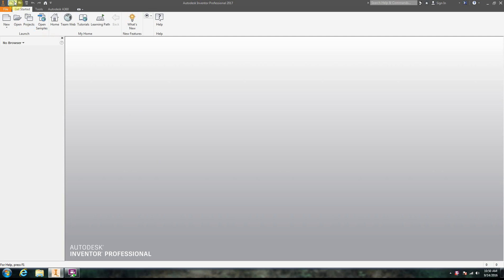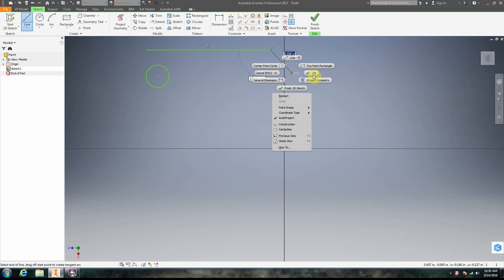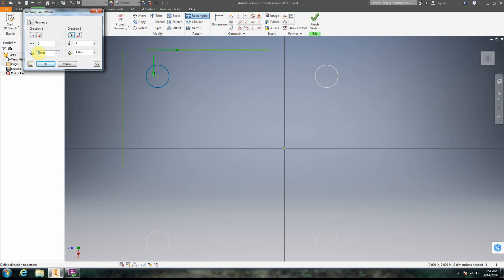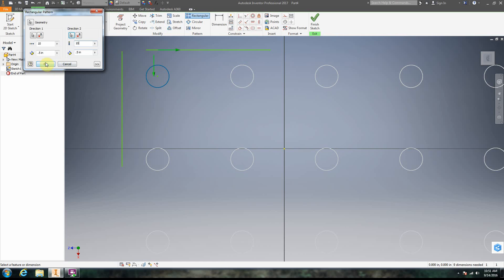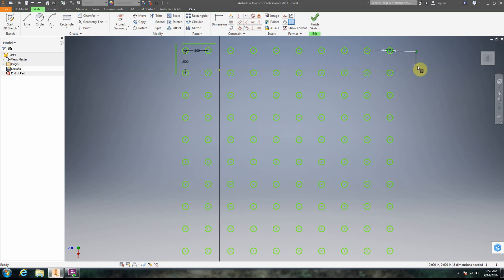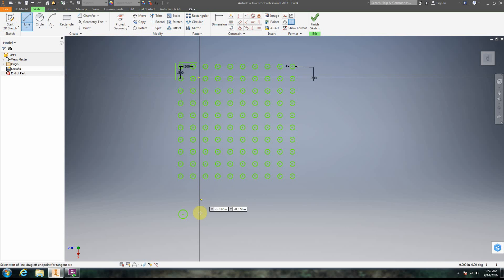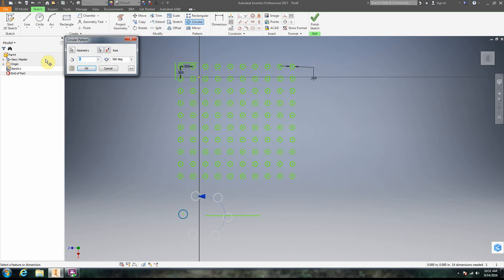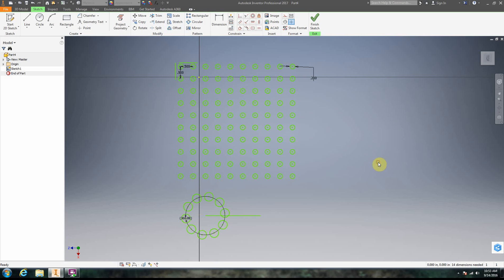AutoDesk Inventor 2017 : 05 : 2D Patterns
Review of 2D Patterns in Autodesk Inventor 2017.